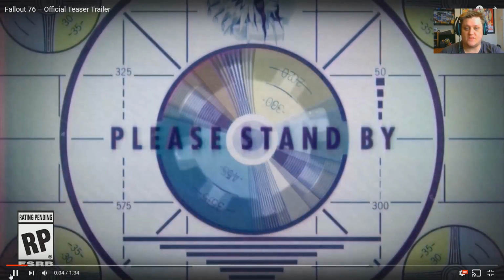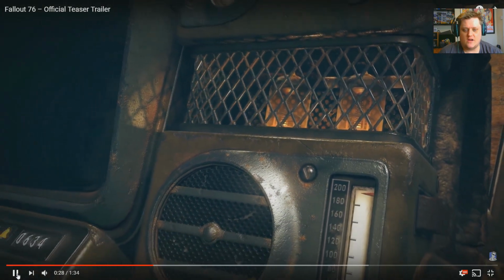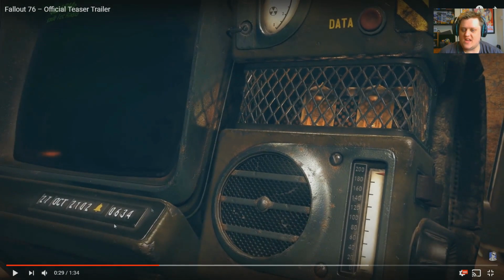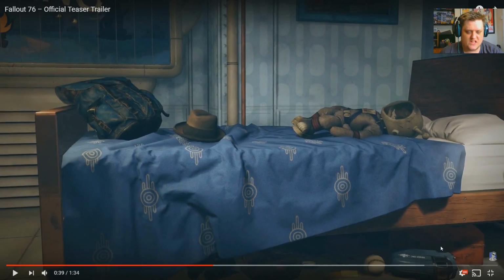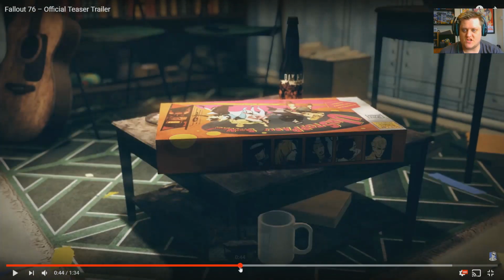Fallout 76 Trailer Breakdown And Theories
Picking up where we left off today. Let's go save Fawkes!